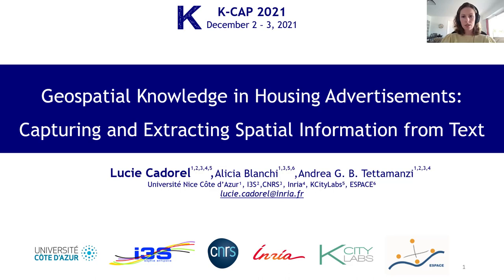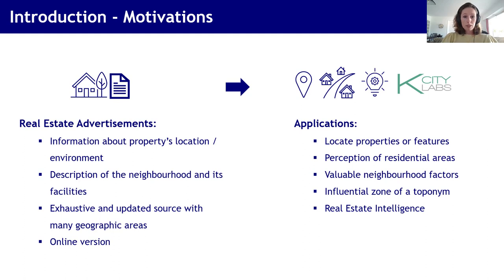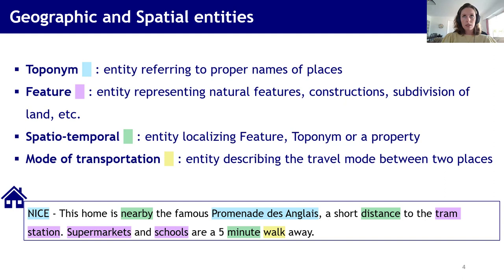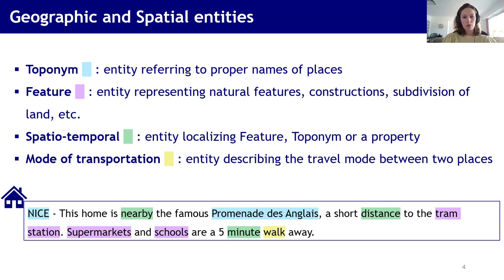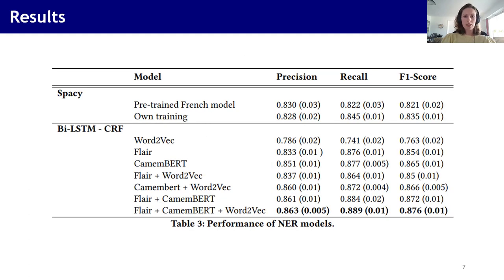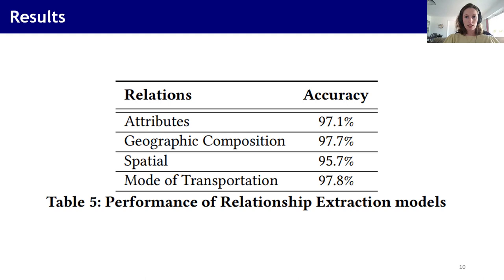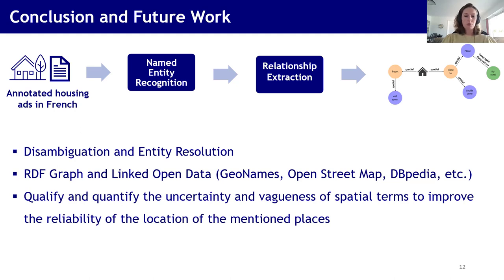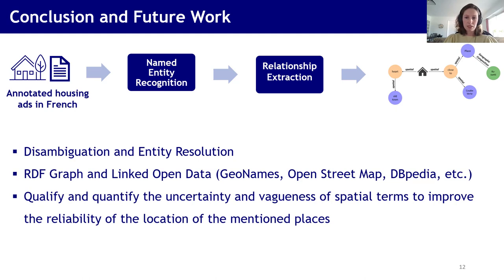Geospatial Knowledge in Housing Advertisements: Capturing & Extracting Spatial Information from Text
Title Geospatial Knowledge in Housing Advertisements: Capturing and Extracting Spatial Information from Text

by Lucie Cadorel at KCAP 2021

Abstract : Information of the geographical and spatial type is found in numerous text documents and constitutes a very challenging target for extraction. Geoparsing applications have been developed to extract geographic terms. However, off-the-shelf Named Entity Recognition (NER) models are mainly designed for Toponym recognition and are very sensitive to language specificity. In this paper, we propose a workflow to first extract geographic and spatial entities based on a \emph{BiLSTM-CRF} architecture with a concatenation of several text representations. We also propose a Relation Extraction module, particularly aimed at spatial relationships extraction, to build a structured Geospatial knowledge base. We demonstrate our pipeline by applying it to the case of French housing advertisements, which generally provide information about a property's location and neighbourhood. Our results show that the workflow tackles French language and the variability and irregularity of housing advertisements, generalizes Geoparsing to all geographic and spatial terms, and successfully retrieves most of the relationships between entities from the text.